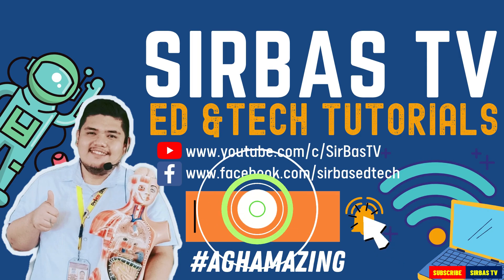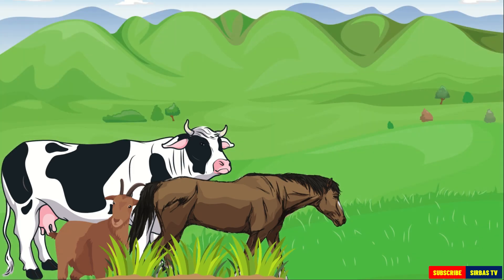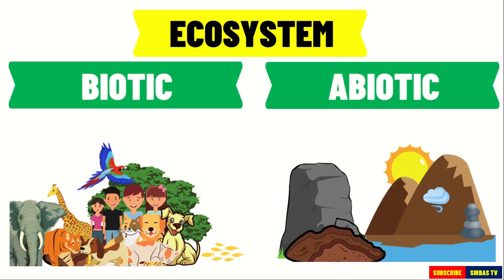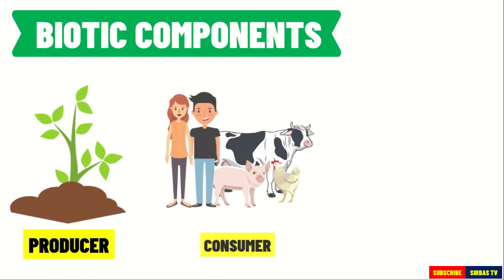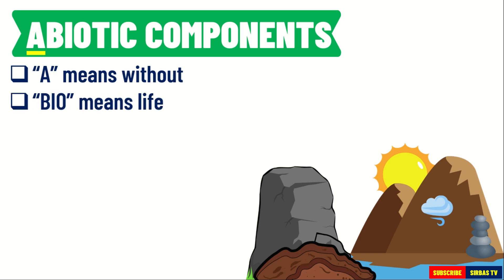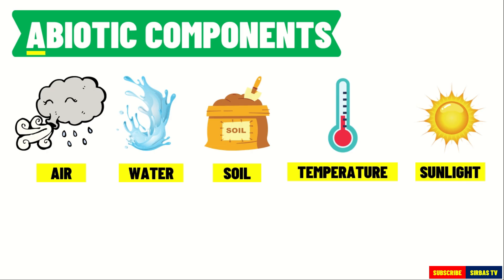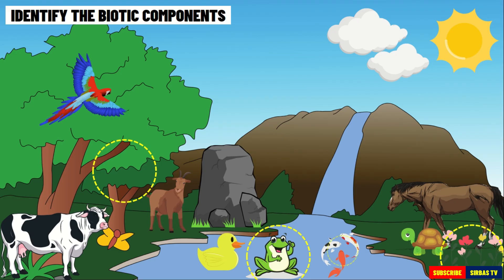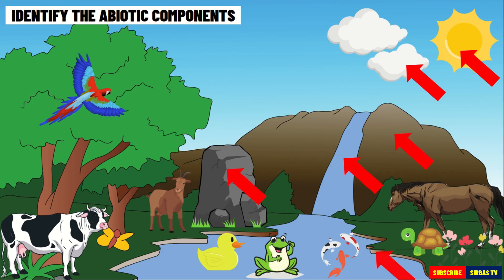BIOTIC AND ABIOTIC COMPONENTS OF AN ECOSYSTEM | SCIENCE 7 QUARTER 2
BIOTIC AND ABIOTIC COMPONENTS OF AN ECOSYSTEM
Effect of Changes in the Abiotic Factor on Ecosystem Grade 7 Science  Quarter 2 Module 7

-Sir Bas